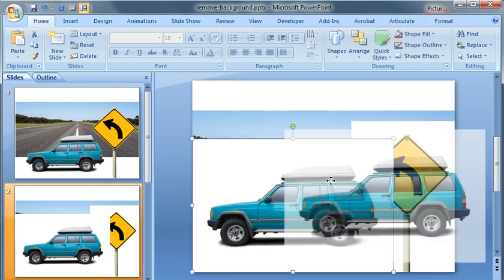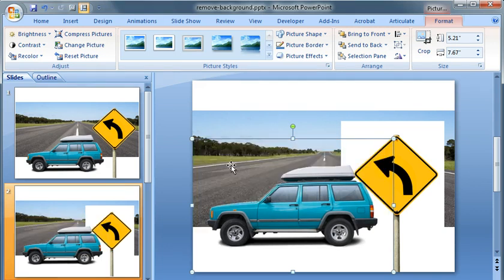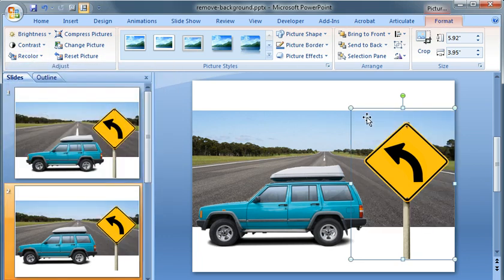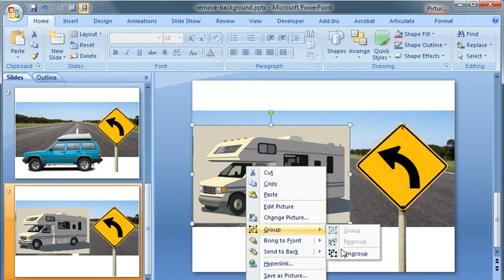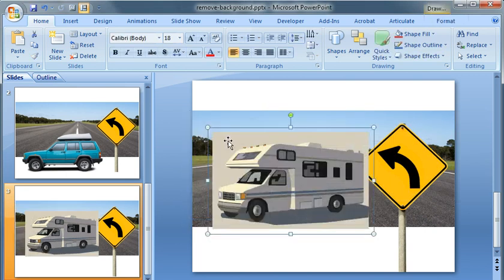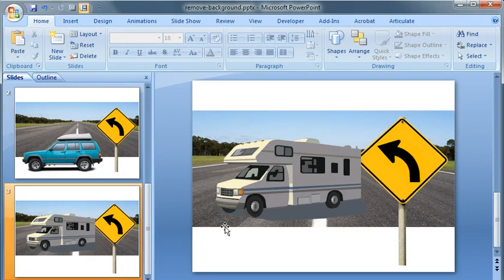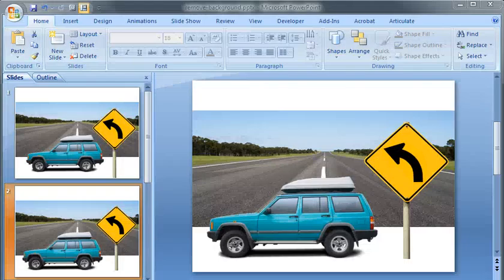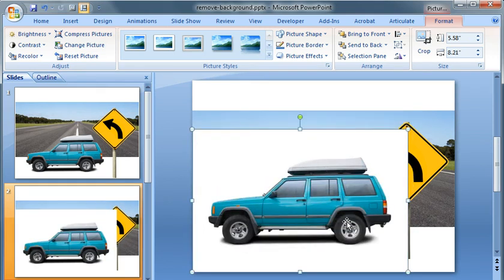How to remove background images in PowerPoint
Screenr 7p8